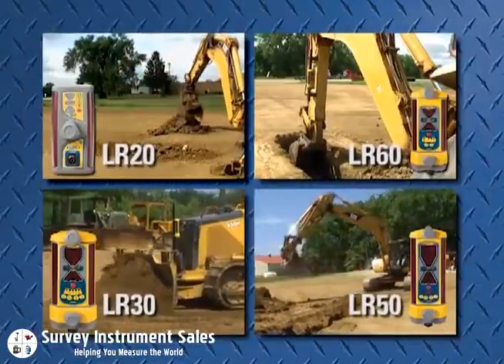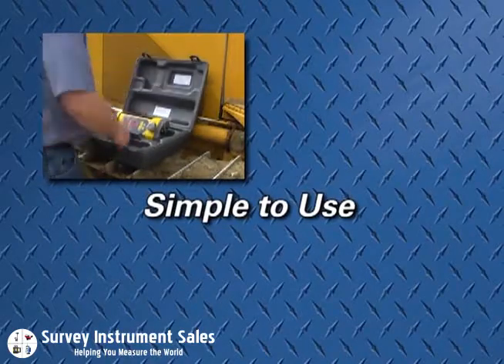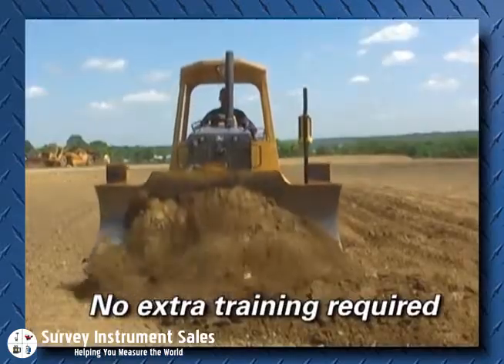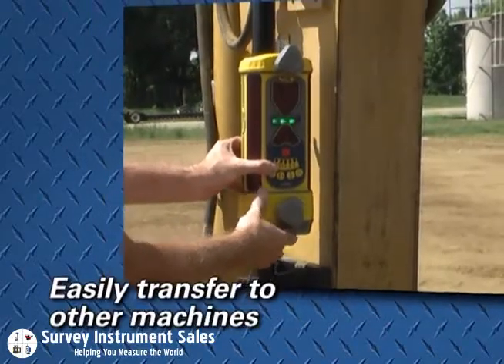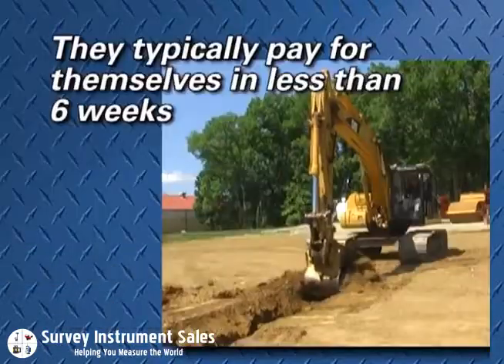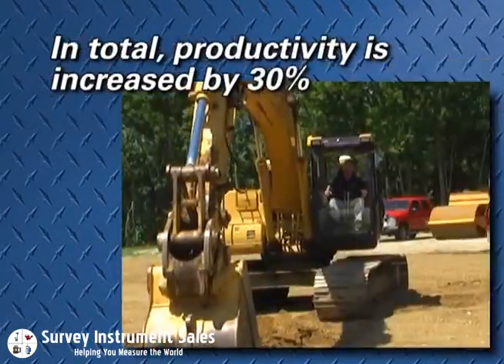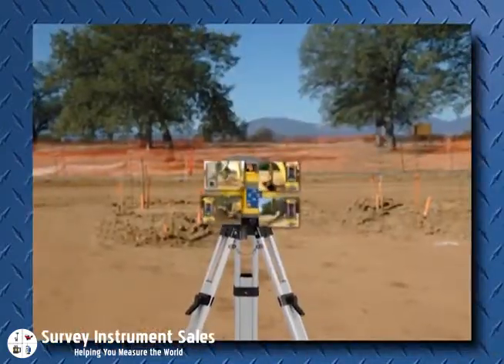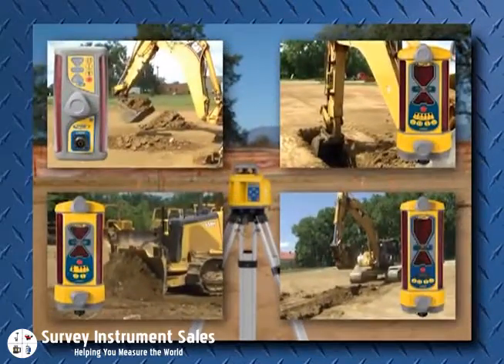Spectra Precision LR30 / LR30W Laser Machine Display Receiver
Rugged 360-degree Laser Display Receiver

The Spectra Precision® Laser LR30 Laser Display Receiver is designed to be used as a stand-alone display receiver on grading and excavating equipment including: dozers, backhoes, excavators, scrapers, skid steers, and levelers. The versatile, easy-to-use LR30 features 360-degree laser detection and works with all types of rotating lasers on all types of machinery for fast, no-hassle setup. Rugged and waterproof, the LR30 receiver withstands all weather environments. Internal isolating shock mounts protect the electronics.